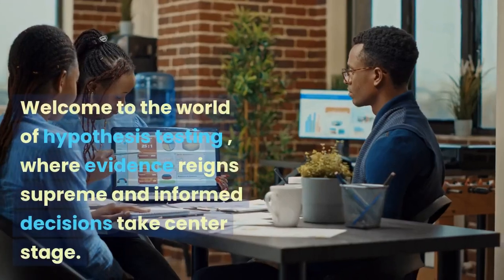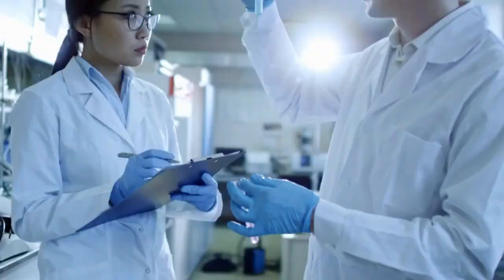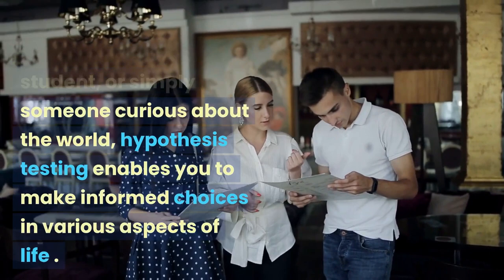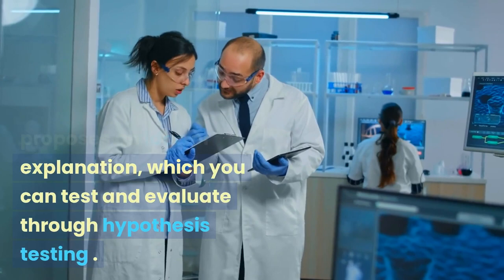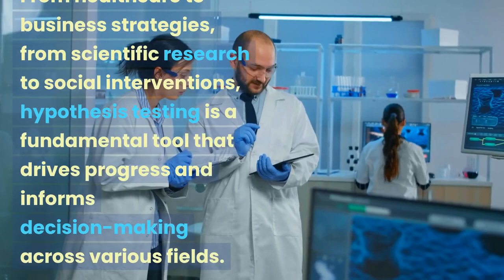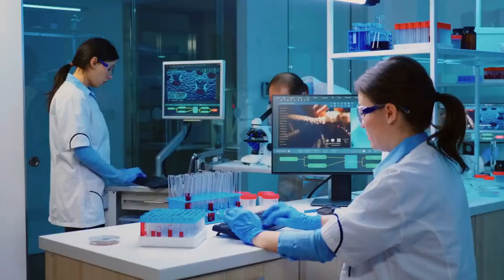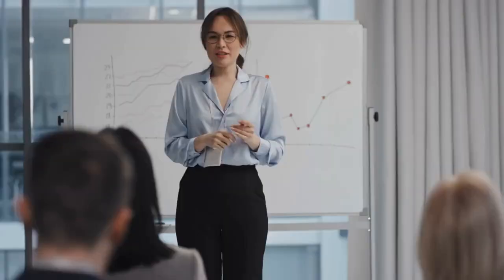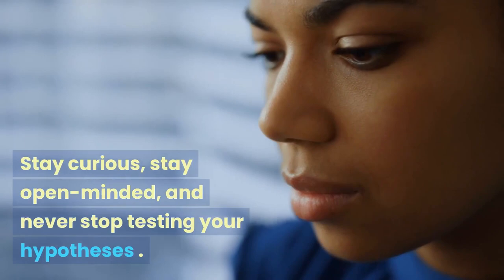Hypothesis Testing: From Guesswork to Evidence-Based Insights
Welcome to our YouTube video on the fascinating topic of hypothesis testing! In this insightful video, we explore the significance of hypothesis testing and how it transforms mere guesswork into evidence-based insights.

Hypothesis testing plays a crucial role in various fields, including science, research, and data analysis. It allows us to evaluate and validate hypotheses, ensuring that our conclusions are supported by solid evidence and not based on unfounded assumptions.

Join us as we delve into the fundamental concepts of hypothesis testing, such as null and alternative hypotheses, significance levels, p-values, and confidence intervals. We'll demystify these terms and explain their importance in making informed decisions.

By understanding hypothesis testing, you'll gain the skills necessary to conduct rigorous experiments, analyze data accurately, and draw reliable conclusions. Whether you're a student, researcher, or simply curious about the scientific method, this video is for you!

Unlock the power of evidence-based insights and enhance your critical thinking abilities with this captivating exploration of hypothesis testing. Watch the video now and equip yourself with the tools to distinguish between mere speculation and well-supported conclusions.